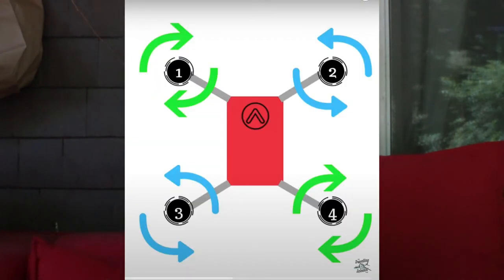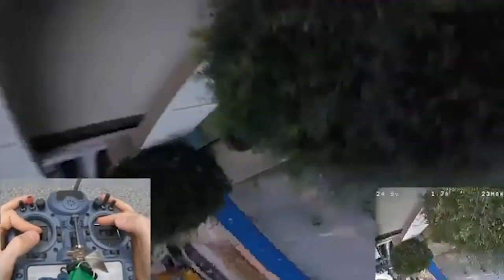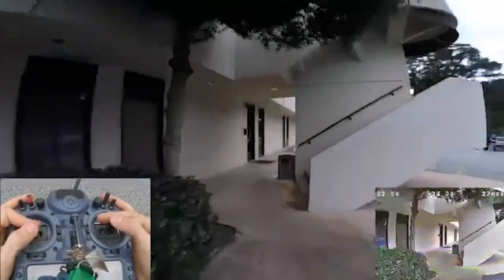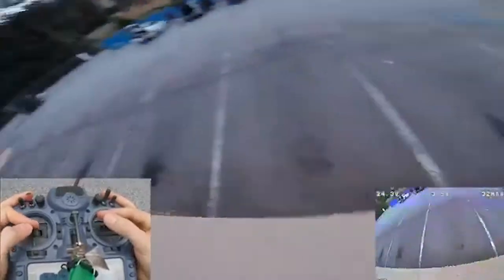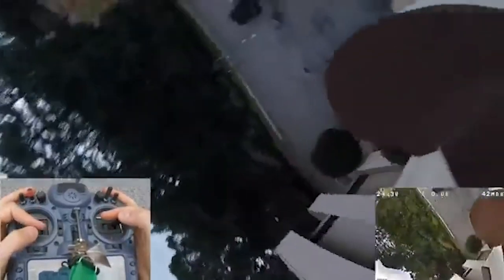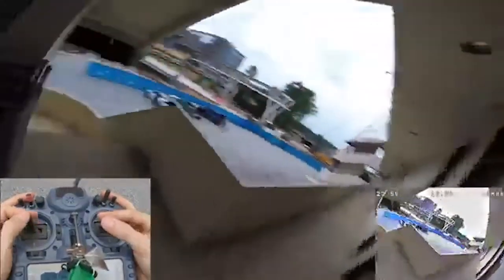The Physics Of Drones || How do they work?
Feast your eyes upon my science final presentation. not normally something I would Upload but maybe It will get some views.

Creds To Matthew Watson for his contribution.